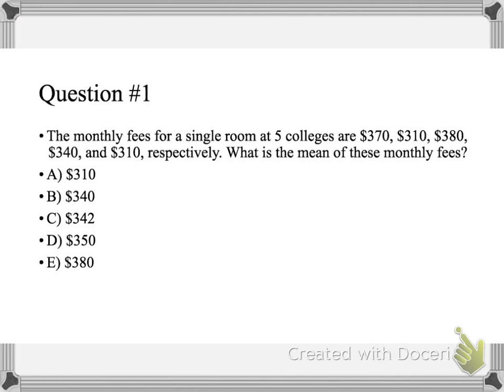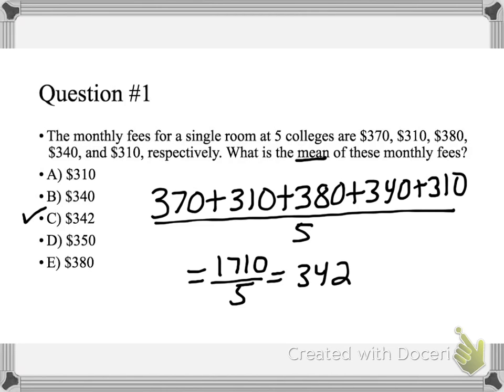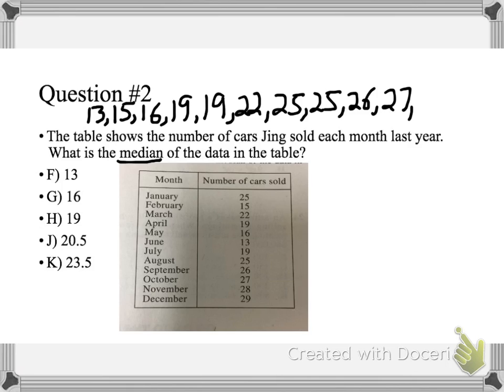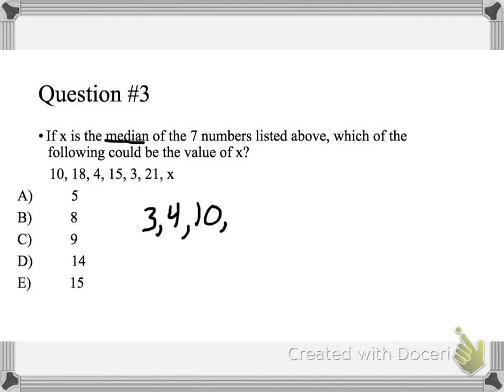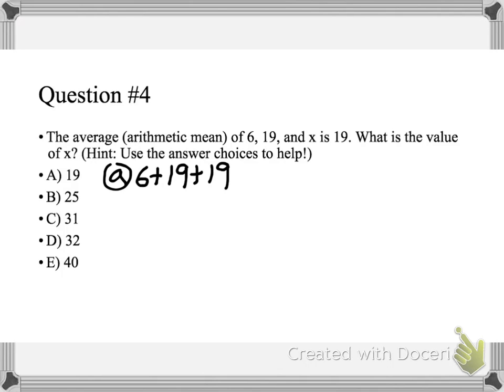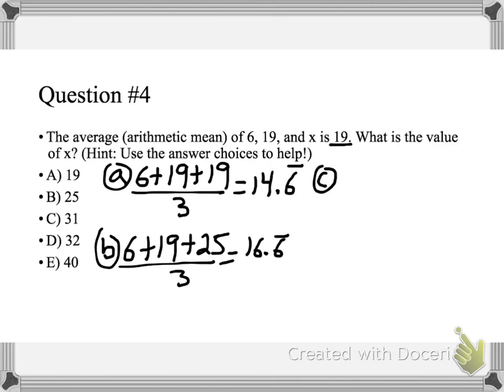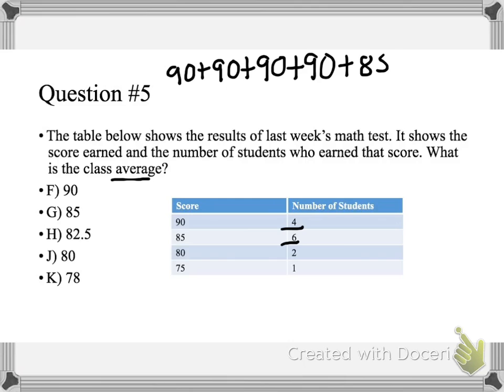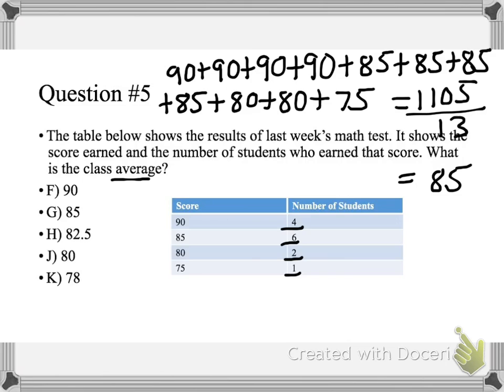ACT Review Mean & Median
ACT Review 2019